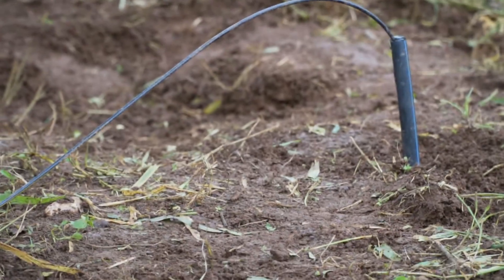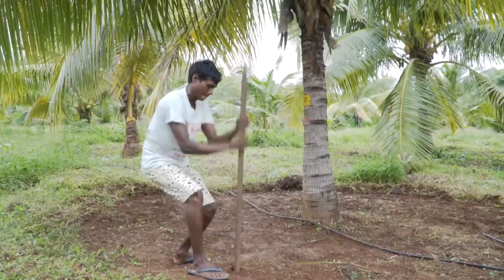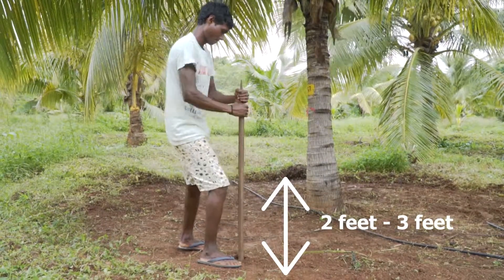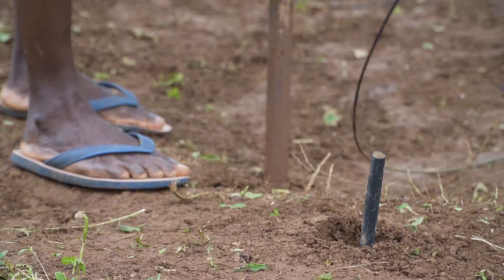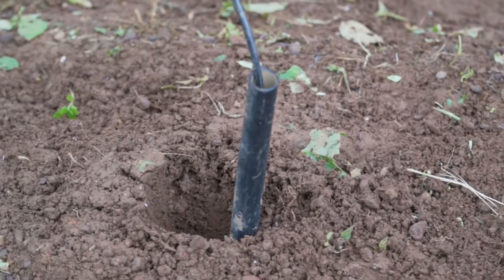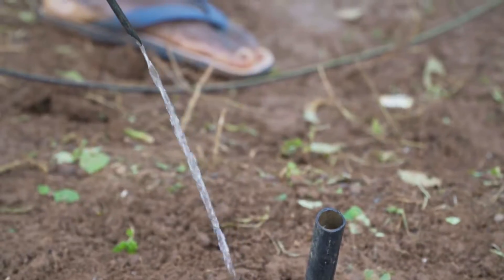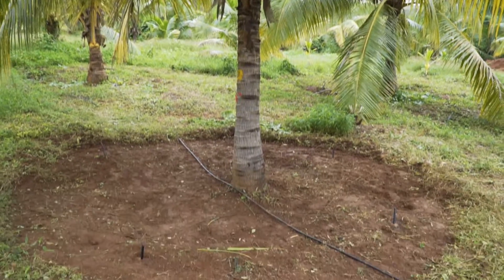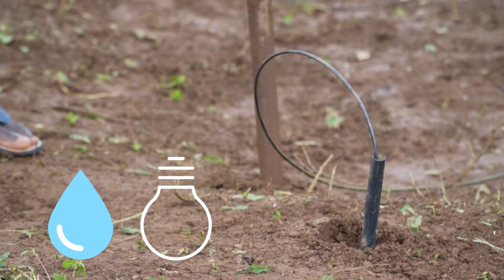Maximize Yields: The Deejay's Effective Irrigation System (2023) - 9148152790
Climate change & altered weather patterns, their extremities, and soaring temperatures around the world are leading us all towards an impending water crisis; everyone concerned is making their contribution to efficient water management. Deejay in its effort to promote more efficient, low-cost irrigation systems has developed a simple and affordable water management system, “Deejay’s Effective Irrigation System – DEIS”.

The Deejay's Effective Irrigation System! In this enlightening video, we uncover the secrets behind Deejay's advanced irrigation techniques that have revolutionized farming practices. Discover how this innovative system enhances crop health and maximizes productivity while promoting sustainable agriculture.

Deejay's Effective Irrigation System employs cutting-edge technologies and expert methodologies to ensure efficient water distribution, delivering the precise amount of moisture to each plant. By harnessing the power of smart irrigation, farmers can optimize their yield, conserve water resources, and minimize environmental impact.

With a focus on sustainability, The Deejay's Effective Irrigation System offers a tailored approach to suit diverse crop needs, soil types, and weather conditions. From precision drip irrigation to state-of-the-art sprinkler systems